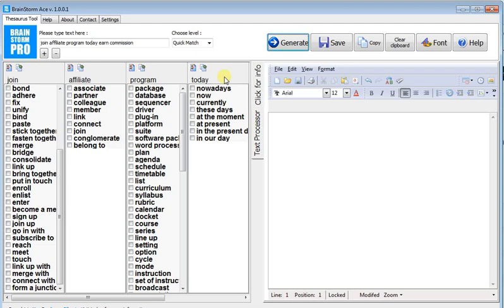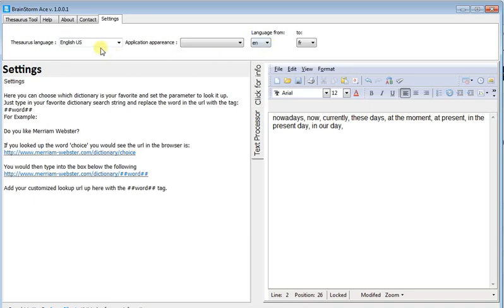Brainstorm Pro affiliate program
All you have to do is tell your website visitors about the best free thesaurus on the internet;
send them along and if they upgrade get $20+ per sale